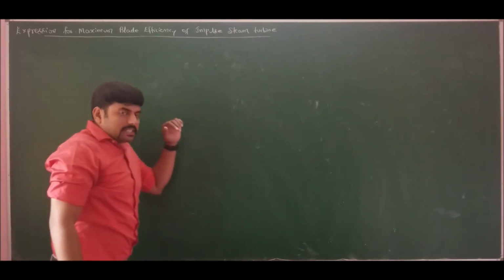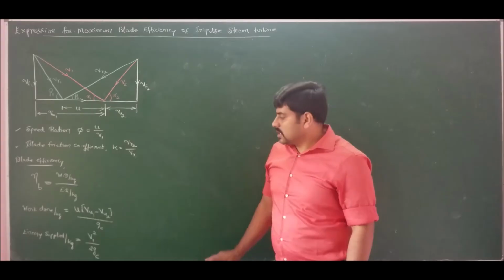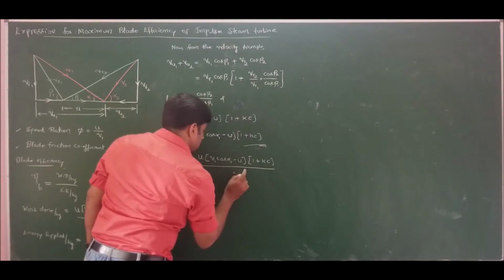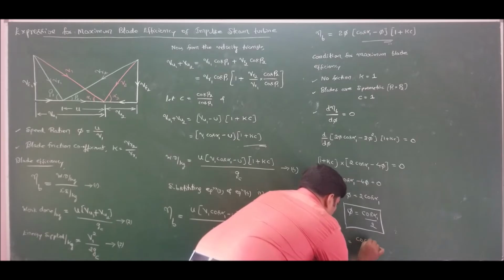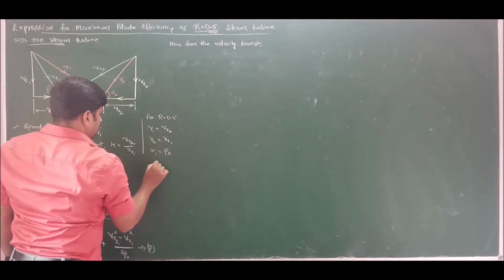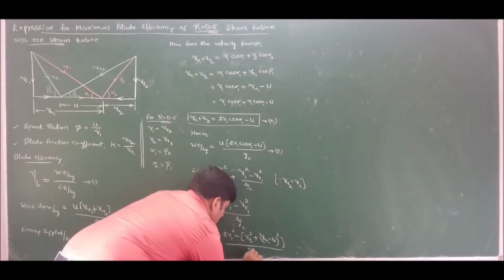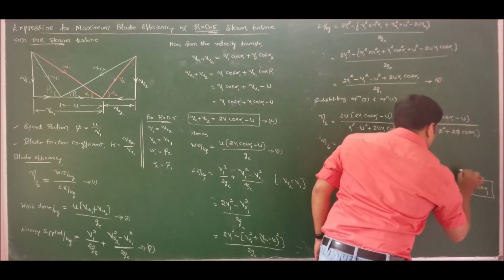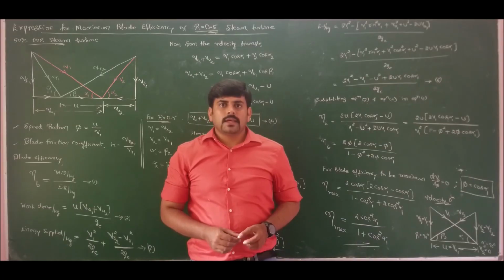Lec 2- Max blade efficiency of impulse and reaction steam turbines- Mod 3- Turbomachines by GURUDATT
In this lecture expression for maximum blade efficiency for both impulse and 50% degree of reaction steam turbines are derived and the conditions to make blade/diagram efficiency maximum are discussed in detail.